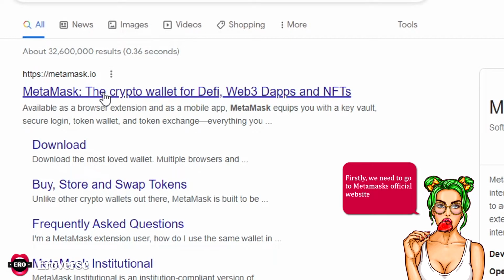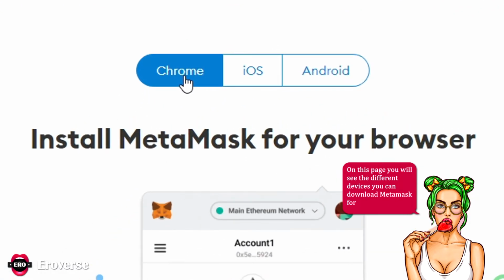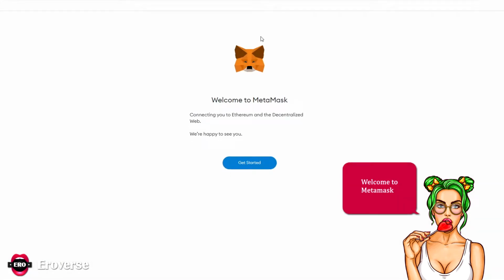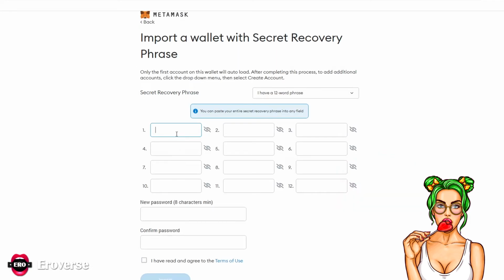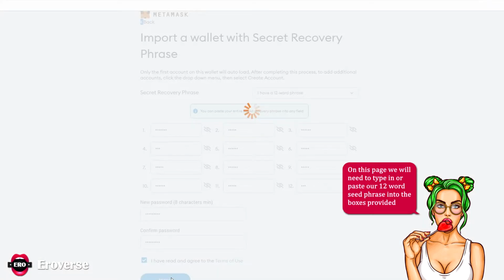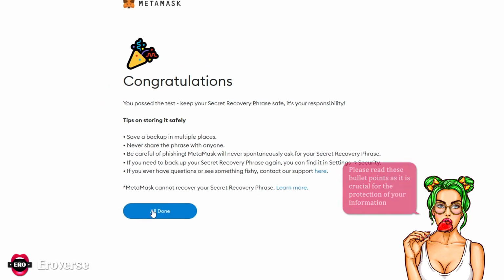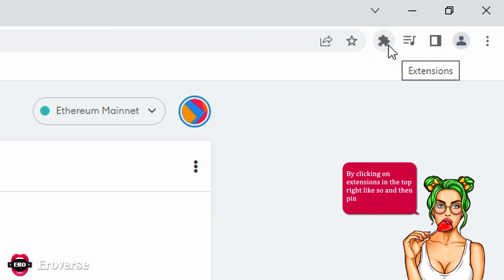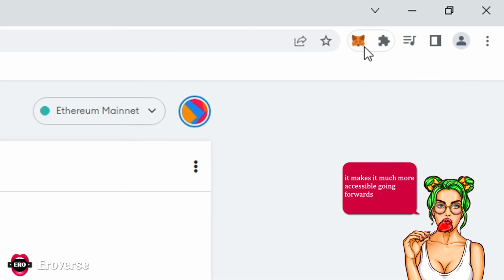Import Your Data Into Your Metamask Wallet With Your Seed Phrase (Tutorial/Guide)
This video will help you import your existing wallet data into Metamask, with your already existing 12 word seed phrase.